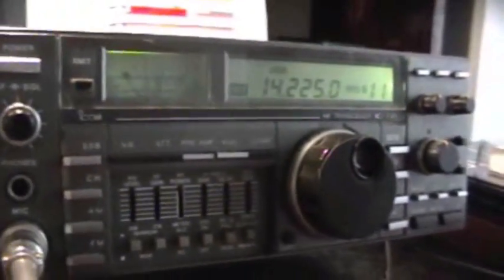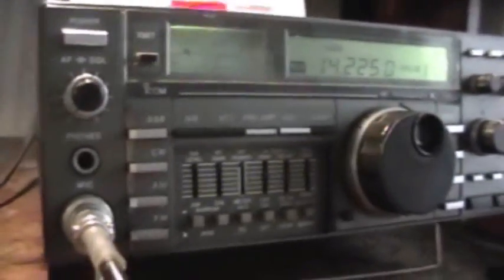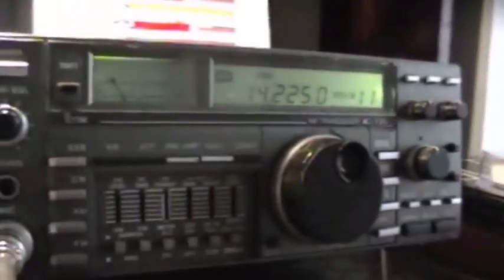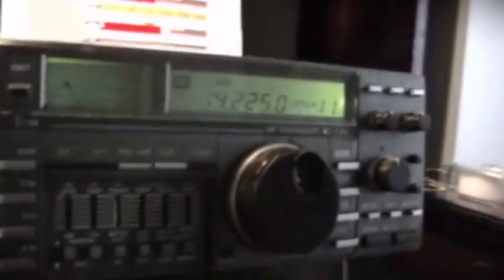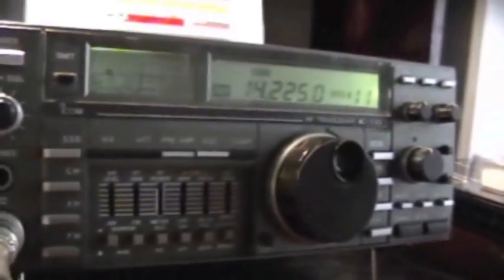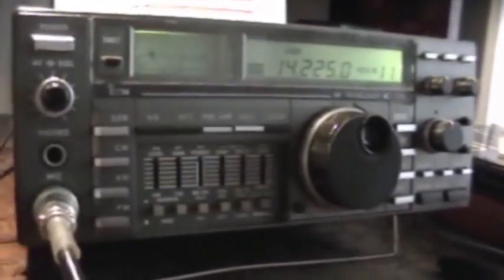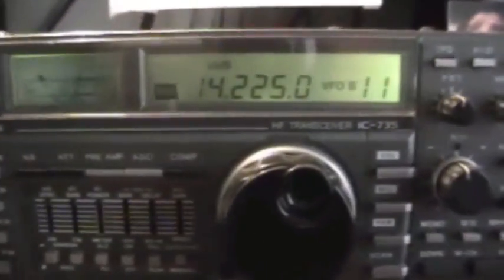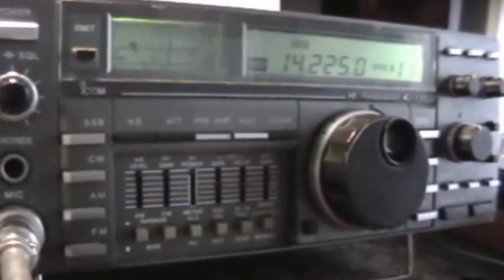2 Element E-Z-O Performance Results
I typically get 2 to 3 S-units gain over my G5RV, which is no slouch, having 236 DXCCs to its credit, all during a sunspot lull. The G5RV is orientated NW to SE, broad-side to 9K.